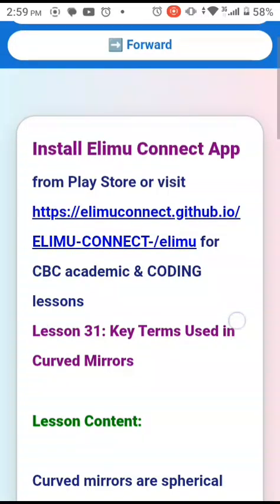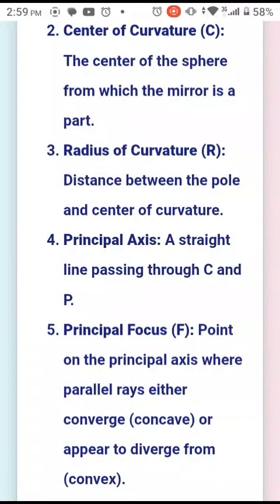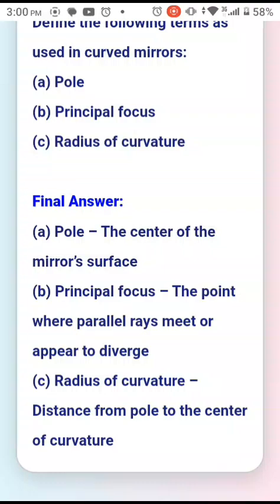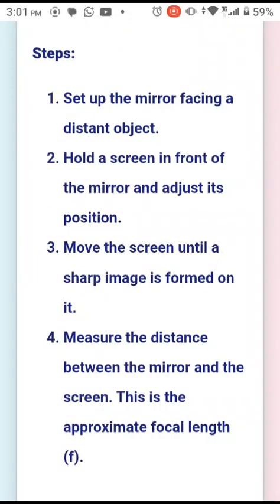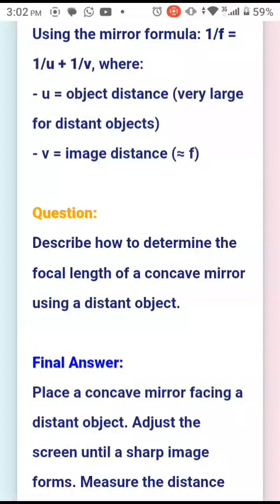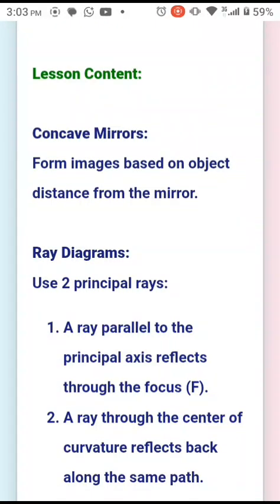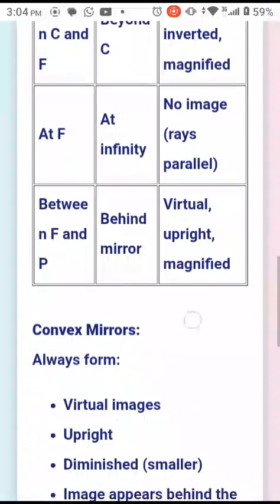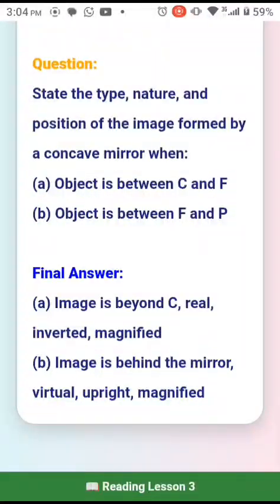Curved mirrors grade 9 integrated science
Install Elimu connect app from play store